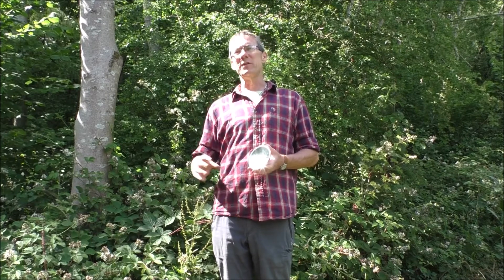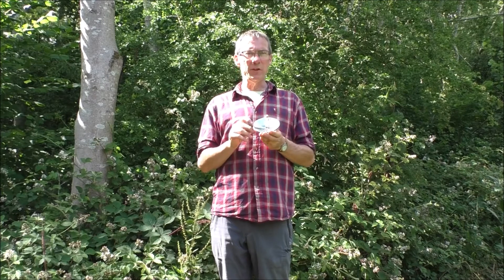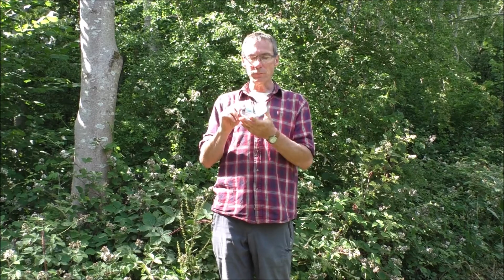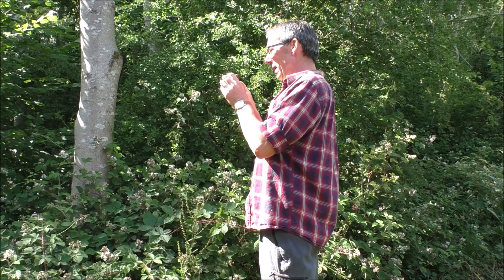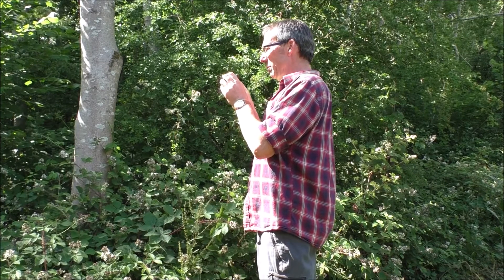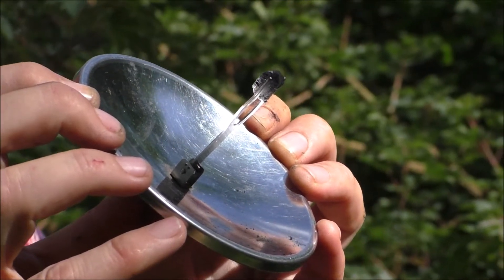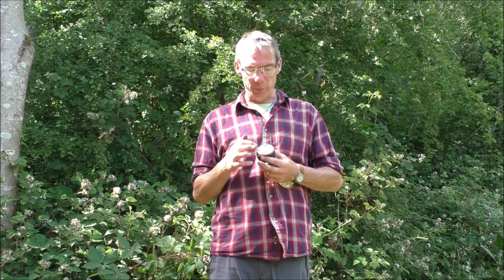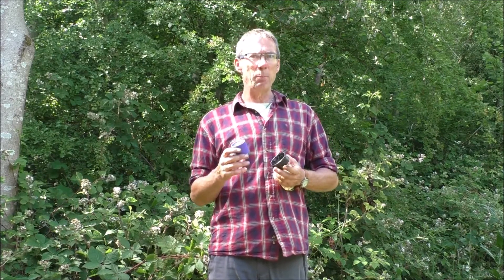How to use a parabolic mirror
Short video showing you how to use a parabolic mirror to light tinder. Also shows a couple of objects that can easily be improvised as a parabolic mirror